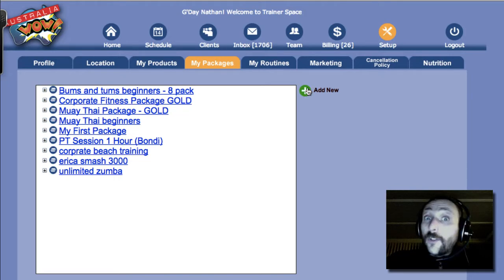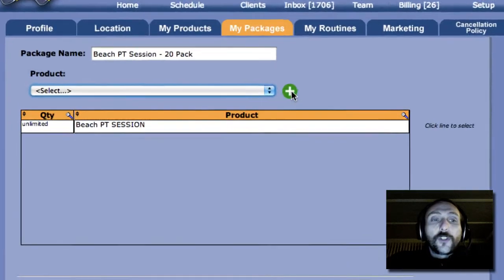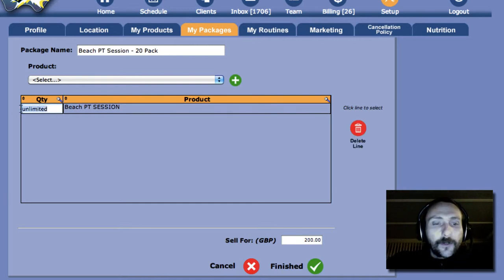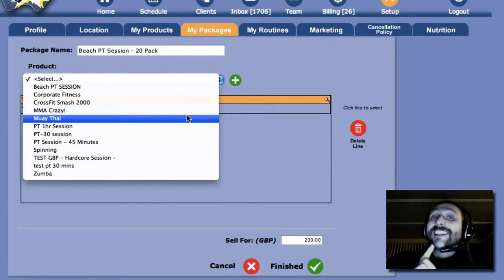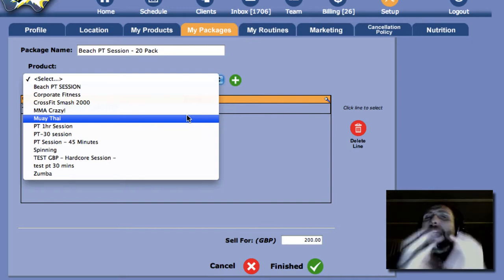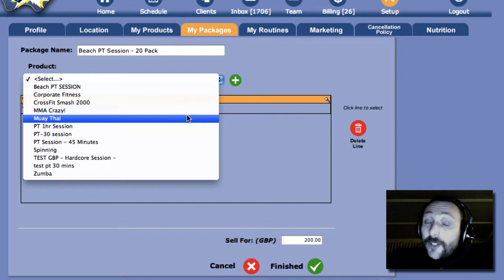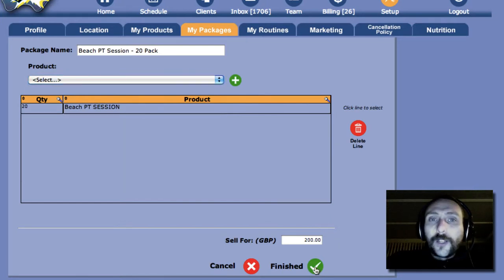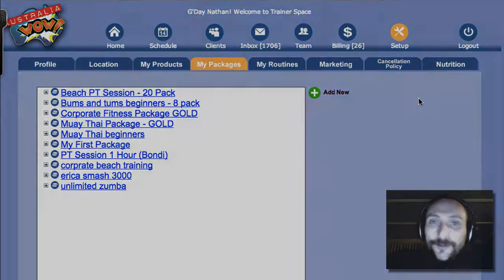TRAINERspace - Creating Packages of Your Classes or Sessions or Bootcamps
So you've created your different training sessions, setup your bootcamps and told AustraliaWOW! how much your boxing class is. NOW what you do, is to create a package of these products to see to your clients. In this video, Nathan Hague shows you how to create a package of "Bums and Tums" classes that you can then sell to your clients. Want more tips from Nathan Hague?

Want a FREE 7 Day Trial of Our AustraliaWOW! Fitness Platform?

Facebook Want more tips from Nathan Hague?